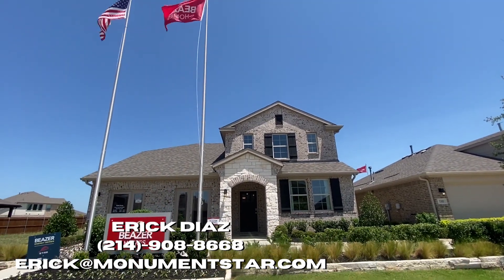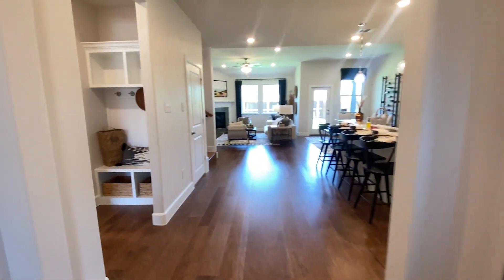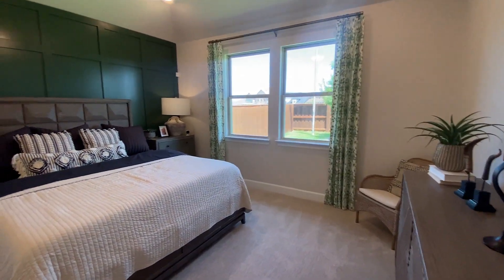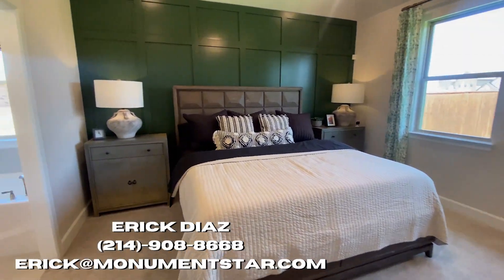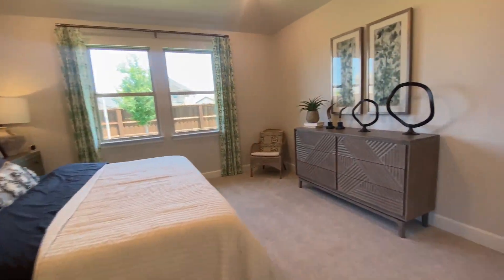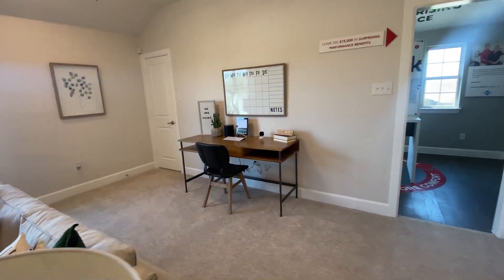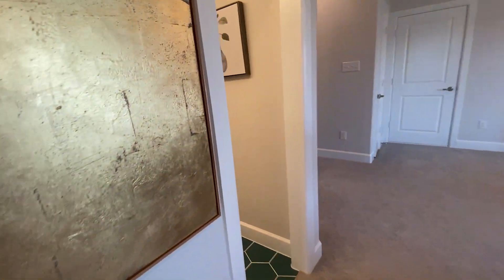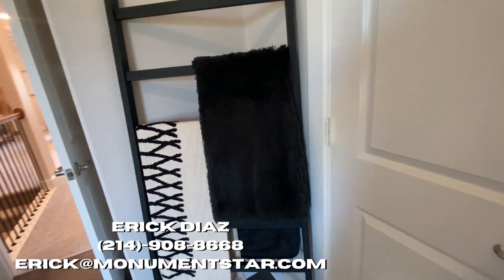Beazer Homes | STARK FARMS | Living in Texas | Denton Texas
Stark Farms is a charming community in Denton offering new single-family homes nestled with a lush country landscape. Residents enjoy quiet living while still being close to retail and entertainment.

$443,990
4 Bed
2.5 Bath
2,576 SqFt

If this is your first time to this channel, and you want to know if moving to Dallas Texas, or the surrounding areas will be right for you then subscribe▶ and tap the bell🛎 for notifications so you can be the first to know about the current market in Dallas Texas.😁